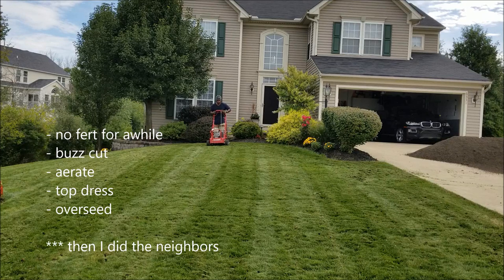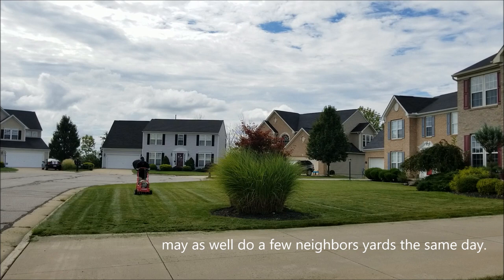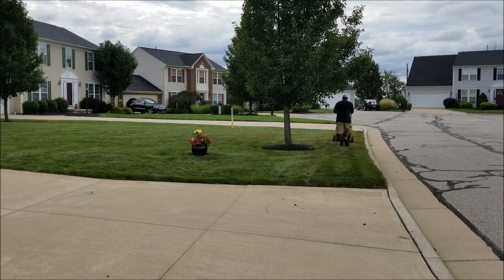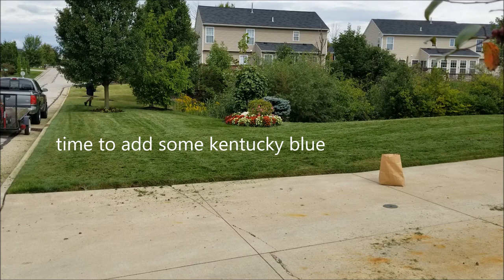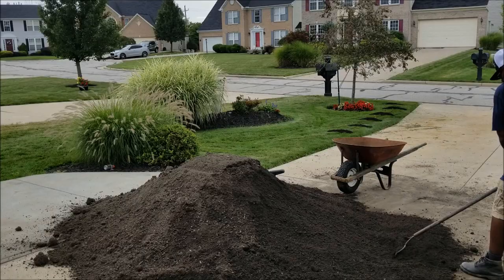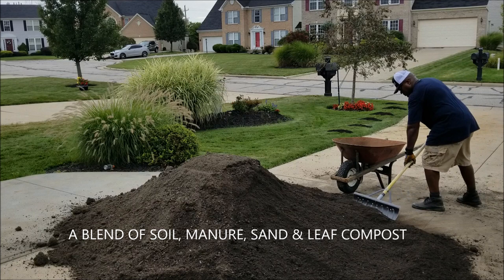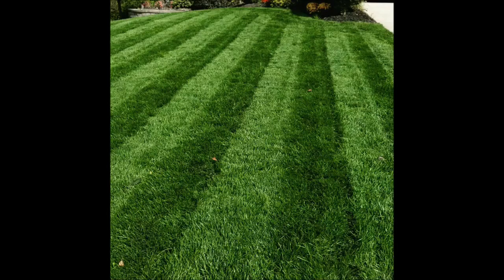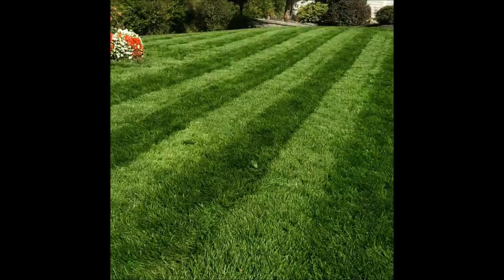Top dressing, aerating and overseeding lawn | A How To about aerating and top dressing a lawn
I'll show you how to I top-dress a lawn and then overseed it. Top dressing, overseeding and aerating is an important part to lawn health. Aerating will provide oxygen and nutrients deep into the soil. If you do a top dressing after the the aerating, the compost will keep the soil from compacting. Overseeding, if needed is always a good idea if you aerate.

Scott's elite spreader
Soil test using apple corer